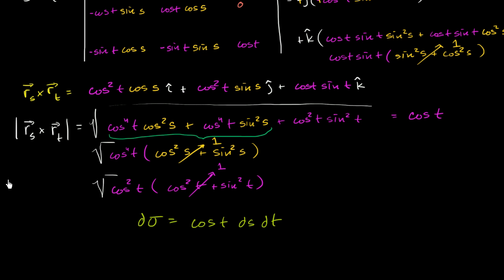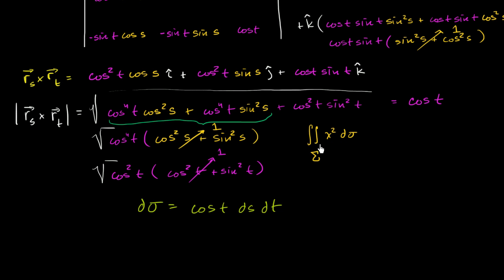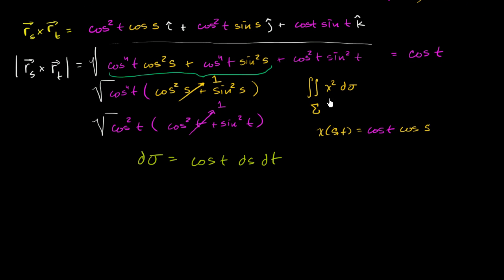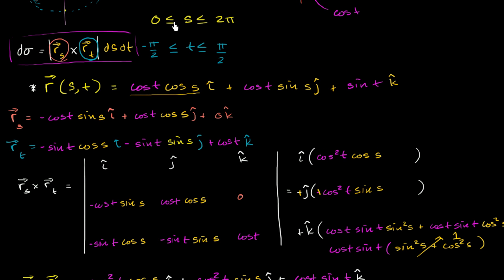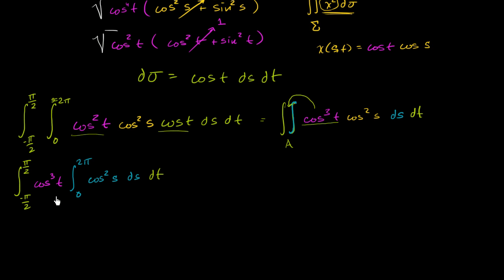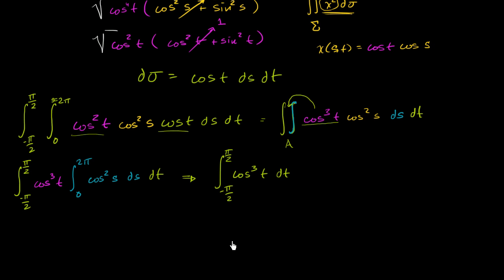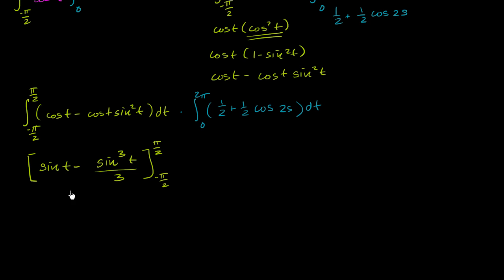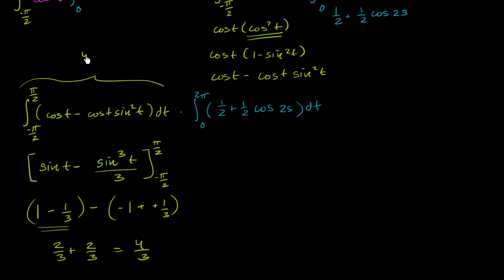Surface integral example part 3: The home stretch | Multivariable Calculus | Khan Academy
Courses on Khan Academy are always 100% free. Start practicing—and saving your progress—now

Using a few trigonometric identities to finally calculate the value of the surface integral